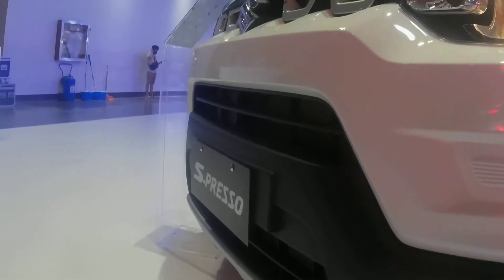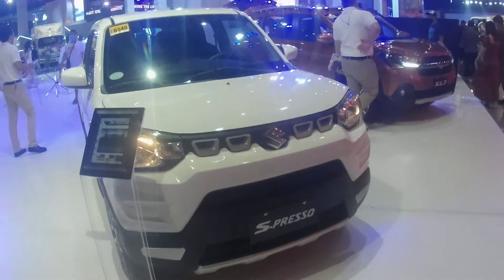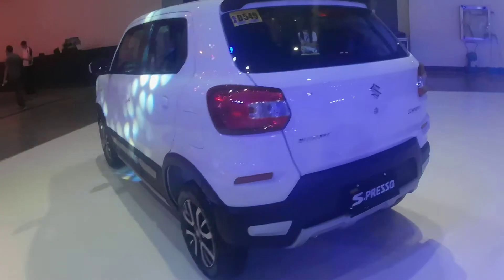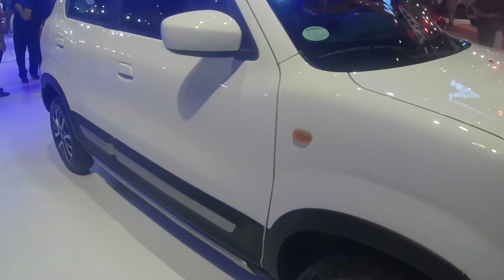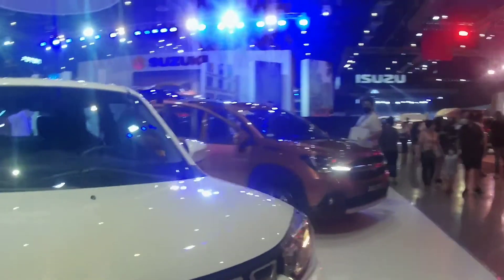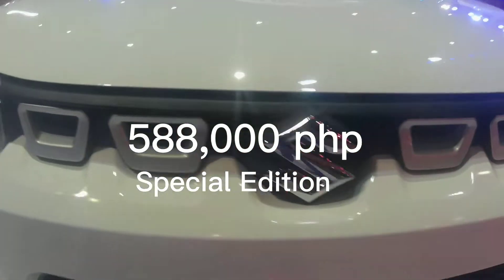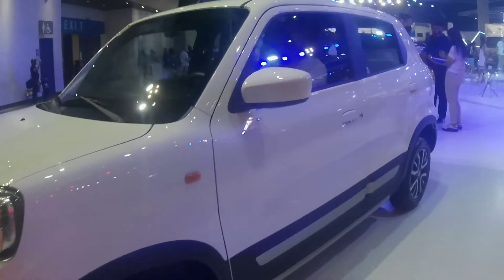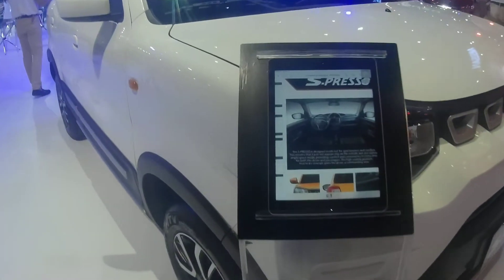2022 Suzuki S Presso / Specs, Price and More Insights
If you are looking for a car that exactly meets your needs as a daily driver in the city and on the highway. A great comapnion that is easy on the wallet and looks good at the same time. Lets take a quick look at the All New Suzuki S Presso.